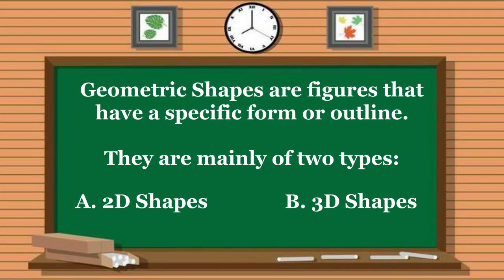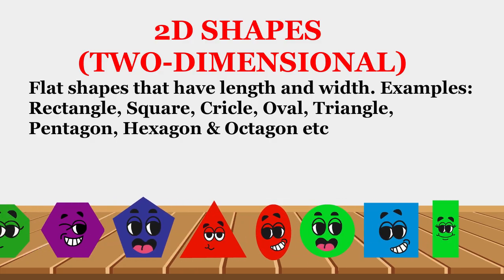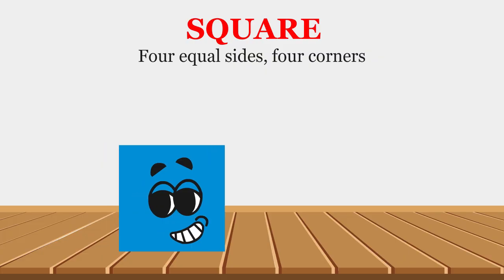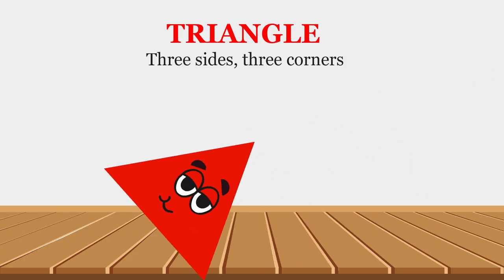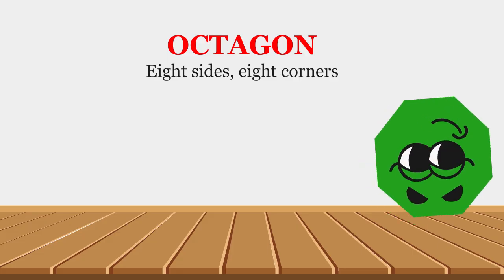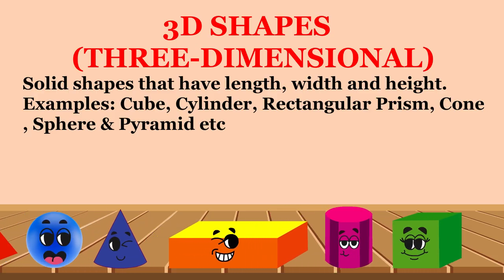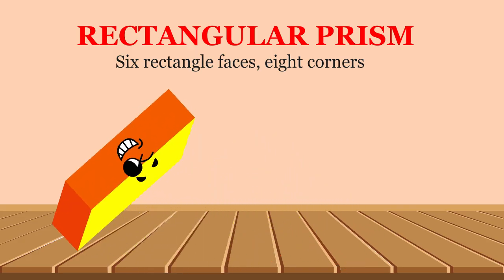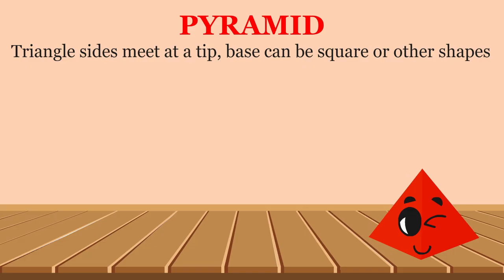Geometric Shapes for Kids | 2D & 3D Shapes Learning Video& Educational Animation | AeKaey Animations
Hey Guys,

I am back with another animated educational video on my YouTube Channel for kids.

Welcome to our fun and educational animated video on Geometric Shapes – 2D & 3D! 🎉

In this video, kids will learn about different shapes like Circle, Square, Triangle, Rectangle, Oval, Pentagon, Hexagon, Cube, Sphere, Cone, Cylinder, Pyramid and many more in a fun and simple way.

👉 Perfect for kids, students, teachers, and parents, this video makes learning geometry easy, exciting, and interactive.
👉 Helps children identify and understand 2D shapes (flat shapes) and 3D shapes (solid shapes) with clear examples.
⭐ Make learning math fun with animations and colourful visuals!